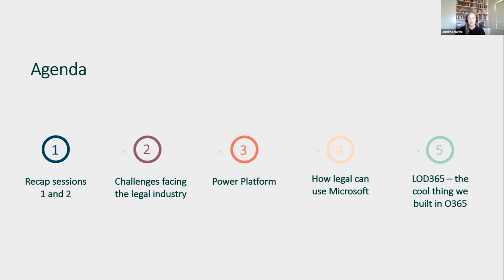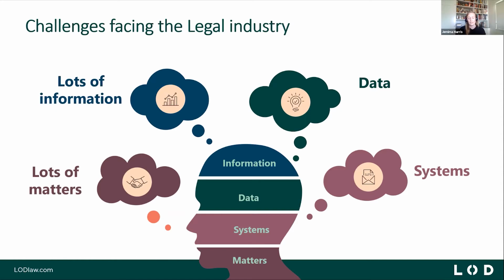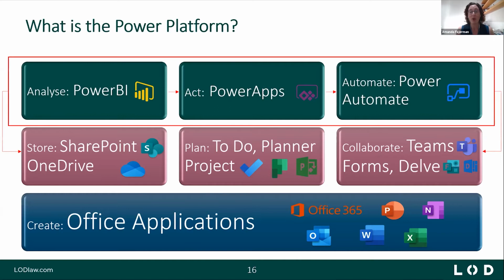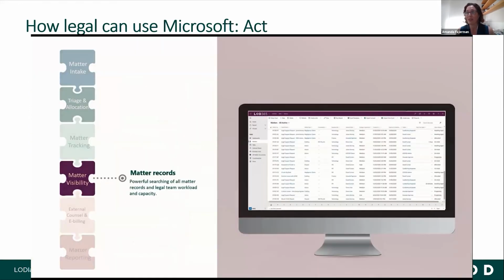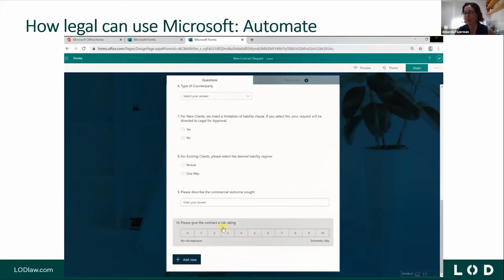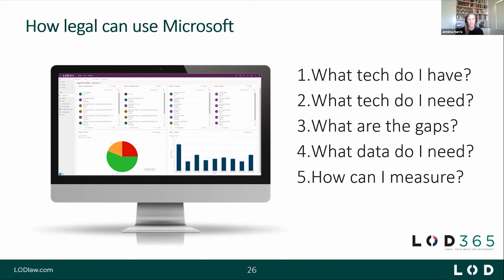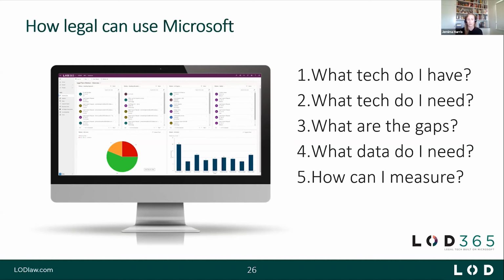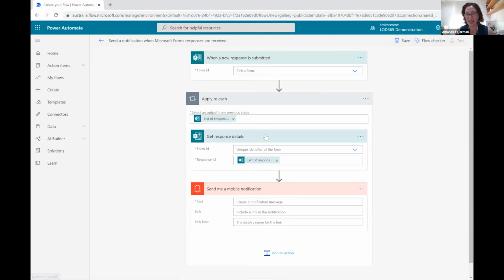Digital Literacy Series: O365 - Supercharging your Office Stack with LOD365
On 11 November 2020, we continued with Part 3 of our three-parter on the Office 365 suite in collaboration with our friends at LOD and as part of our Digital Literacy Series (DLS).

This session with Amanda Fajerman, Head of Legal Technology and Jemima Harris, Head of Legal Operations & Tech, LOD focussed on LOD365, a legal tech solution built on Microsoft that unlocks the power of the Microsoft suite to provide a seamless, integrated and automated solution for managing matters, knowledge, documents and contracts.

If you would like to view the whole series, you’ll find Parts one and two here:

• Part one on making the most of the productivity tools in your Office 365 suite, demonstrating tips and tricks for maximizing Outlook and Word to immediately improve both individual user and team productivity.
• Part two on tips and tricks for using tools like Teams and SharePoint more effectively to save you and your team hours of time each week.

Don’t forget to also check out and save the date for the other fabulous FREE DLS webinars – you’ll find the details and registration links as we add them

About the Centre for Legal Innovation
The Centre for Legal Innovation (Australia, New Zealand and Asia Pacific) is an innovation-focused think tank at The College of Law. Come and join us in The Legalpreneurs Lab - your one stop shop for all things legaltech and legal innovation - and, if you are leading the innovation initiative in your firm or organisation, join us in the Chief Innovation Officers Forum too